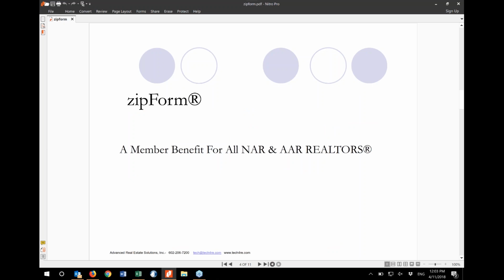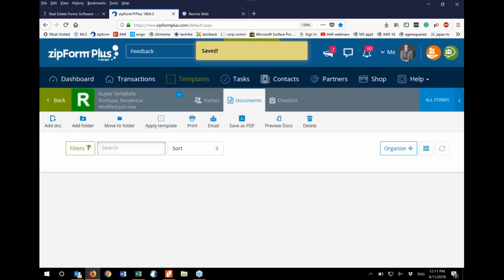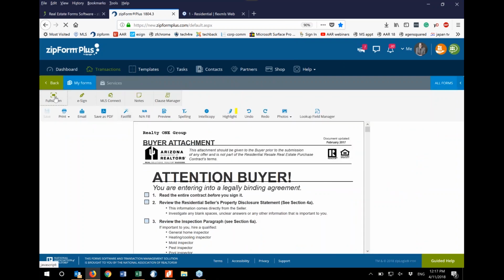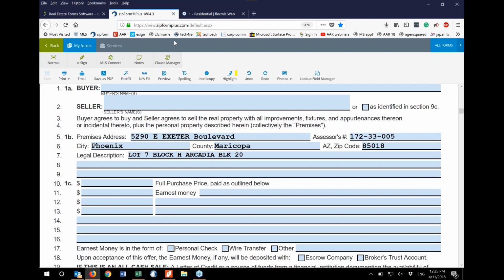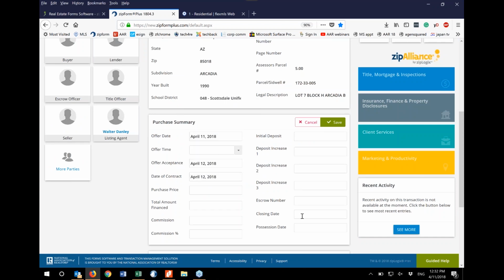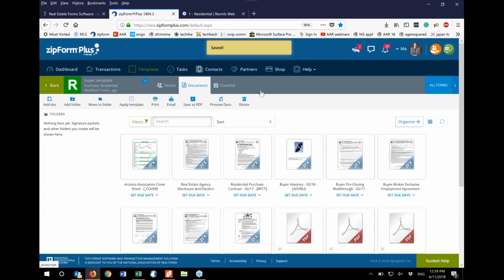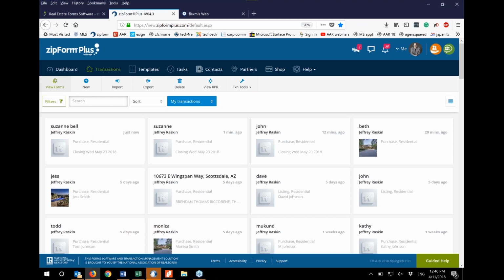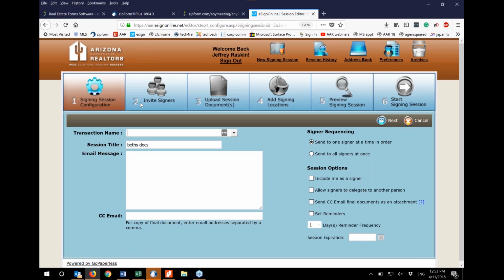zipForm FAQ Webinar April 11, 2018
Jeffrey Raskin discusses some of the common questions people have regarding zipForms.